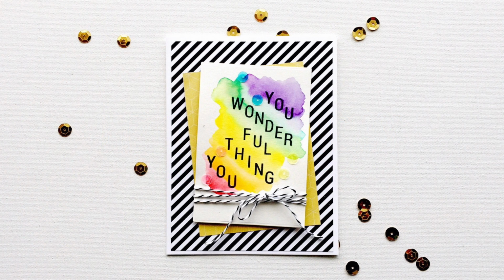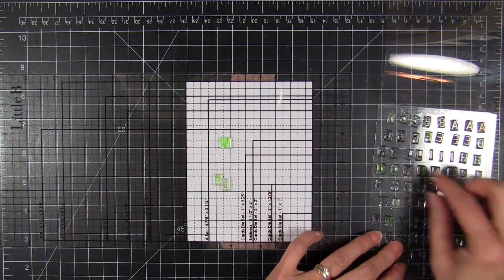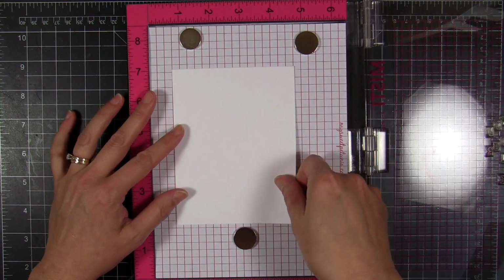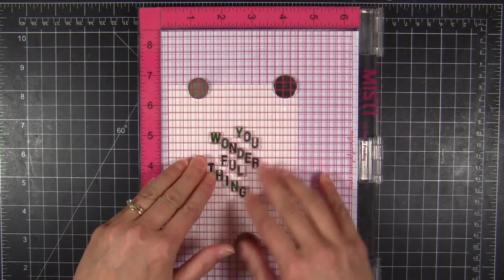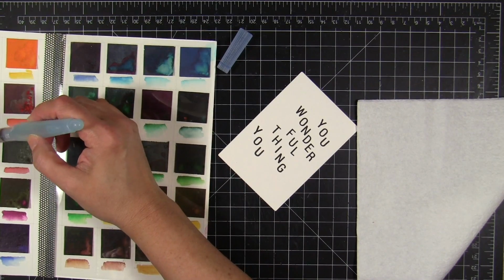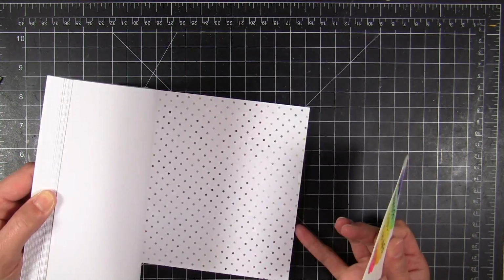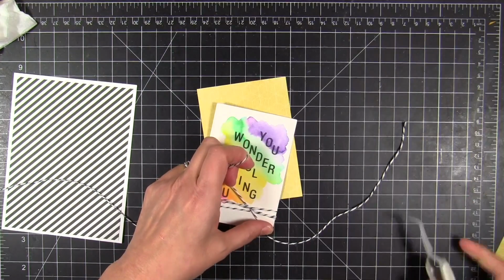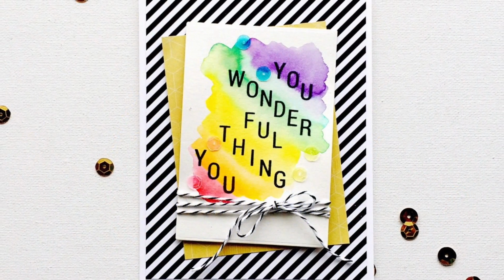Hello, Monday 02.08.2016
Still Shots & details Click SHOW MORE to see Supplies List
Ranger Multi Medium, Matte Mini, 1/2 oz.